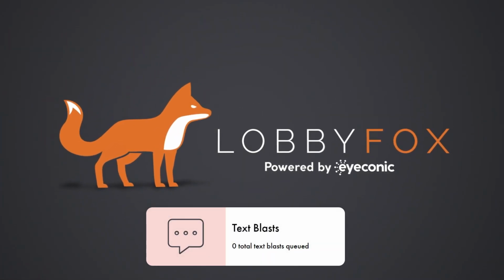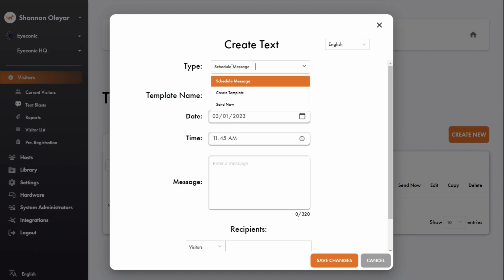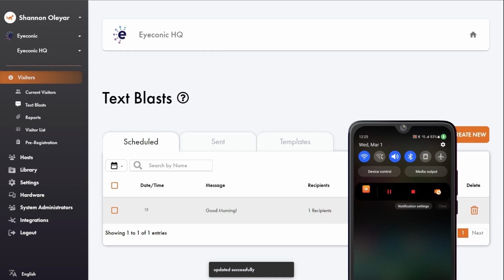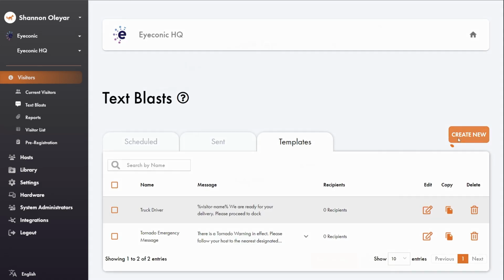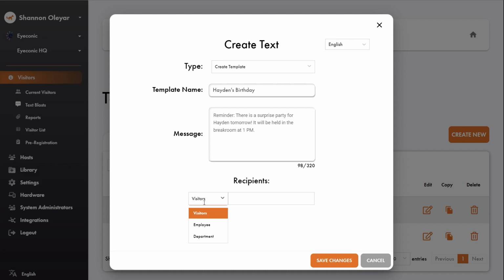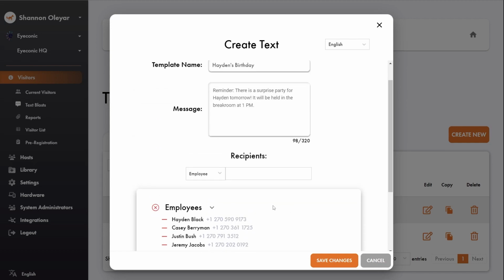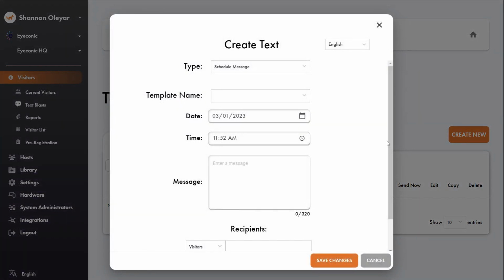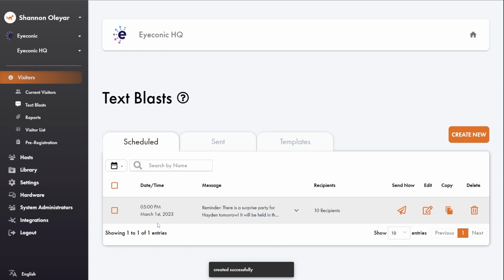LobbyFox Text Blasts 2023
Text Blasts | LobbyFox, Bowling Green, KY

Text Blasts are a handy feature to use with your visitors and employees. For many organizations having an effective communication strategy is one of the most important parts of ensuring everyone is on the same page.

Text Blasts can be used to send your employees a message that an important visitor has arrived, to share company news, updates, or reminders. Text blasts your visitors to welcome them to your facility, remind them about PPE requirements, or send instructions in the event of an emergency.

Text Blasts can be sent immediately or scheduled to go out at a future date and time. Users also have the ability to craft texts as a template for messages that are needed often or create a message and send it immediately. After creating a message users are given the option to select who will receive the text, whether that’s currently checked-in visitors, an individual staff member, or an entire department. LobbyFox gives you the ability to easily add and remove names from the recipient list so only the correct people receive the notification.